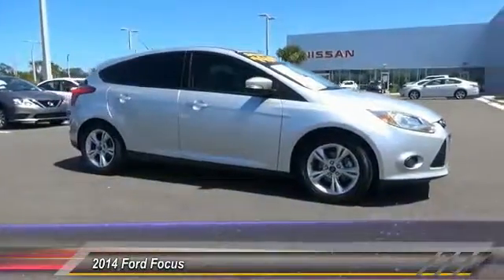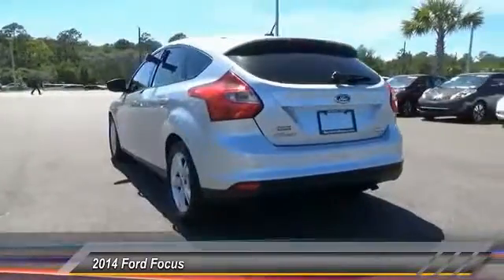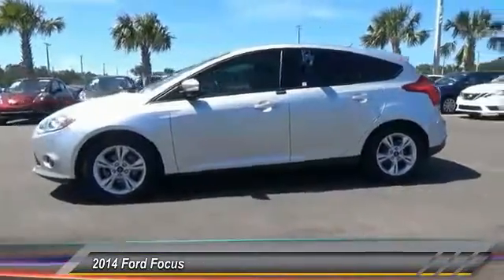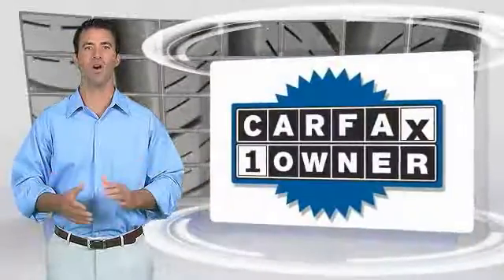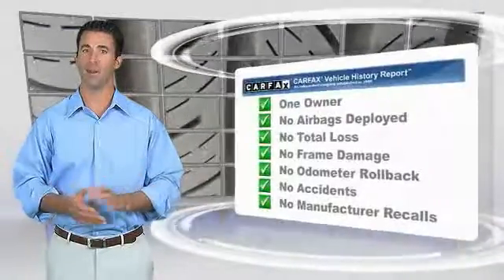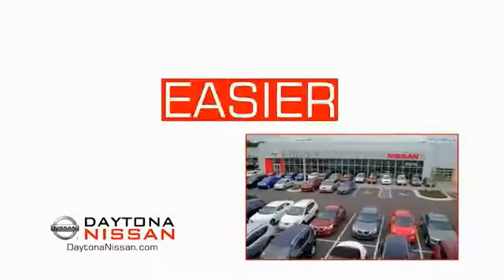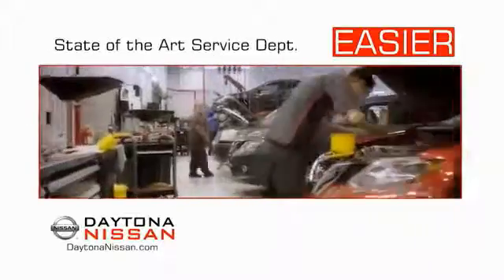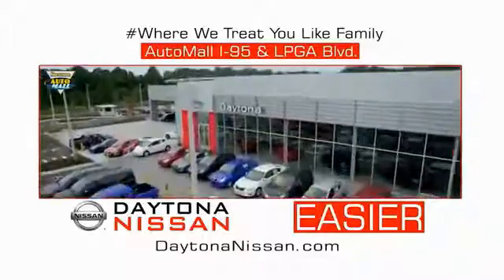2014 Ford Focus Daytona Beach Florida 21251A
2014 Ford Focus SE

Daytona Nissan
950 North Tomoka Farms Rd.

Land a score on this 2014 Ford Focus SE before it's too late. Roomy but easy to maneuver, its worry-free Automatic transmission and its strong Regular Unleaded I-4 2.0 L/122 engine have lots of pep for a value price. It comes equipped with these options: Wireless Streaming, Wheels: 16 Painted Aluminum Alloy, Variable intermittent wipers, Urethane Gear Shift Knob, Trip computer, Tires: 16, Tailgate/Rear Door Lock Included w/Power Door Locks, Systems Monitor, SYNC Communications & Entertainment System -inc: 911 Assist, VHR, SYNC Services, AppLink, Bluetooth, steering wheel controls, USB port and auxiliary input jack, and Strut Front Suspension w/Coil Springs. You've done your research, so stop by Daytona Nissan at 950 North Tomoka Farms Rd, Daytona Beach, FL 32124 this weekend to take a test drive of this great vehicle!